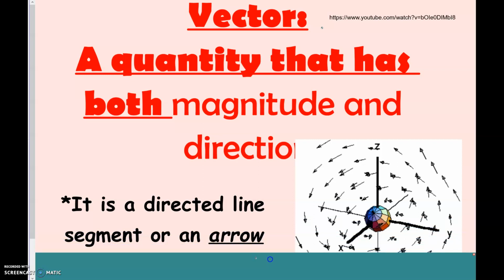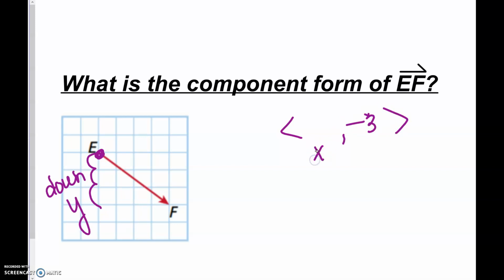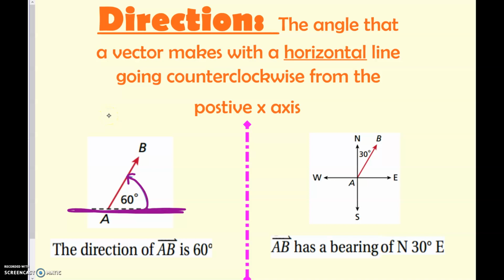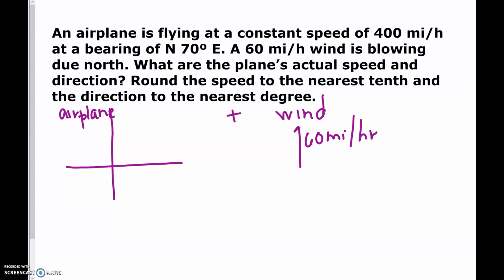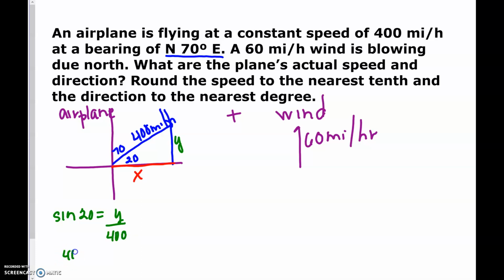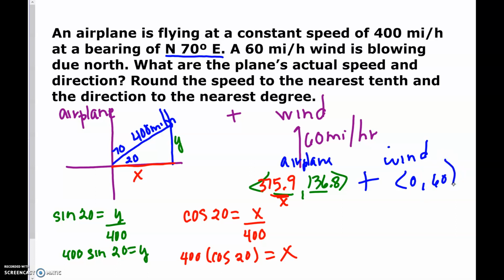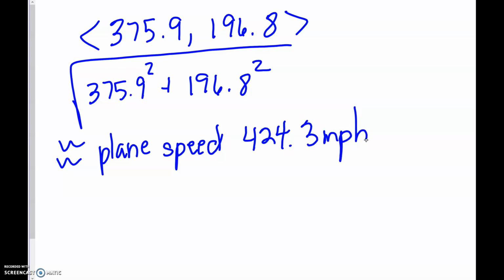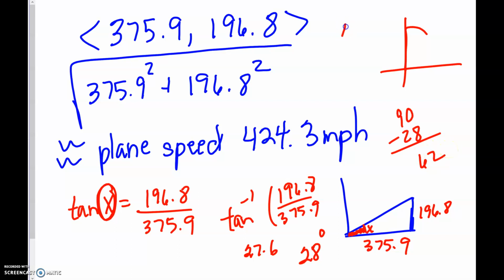Vectors Day 1